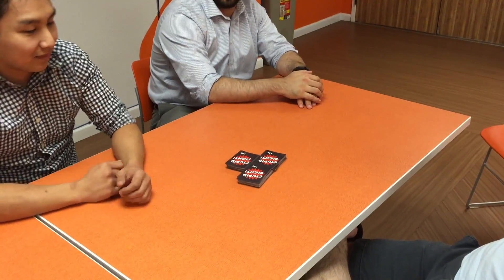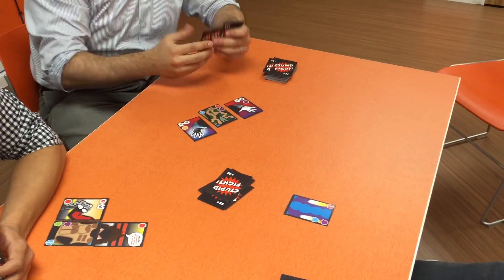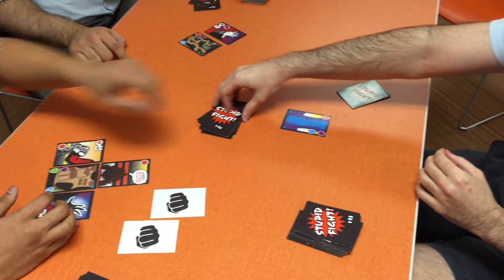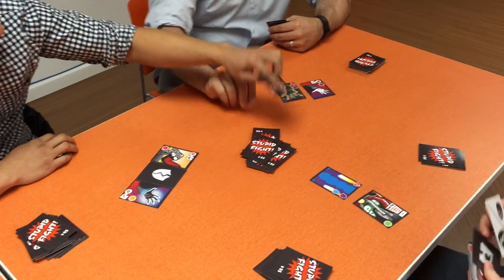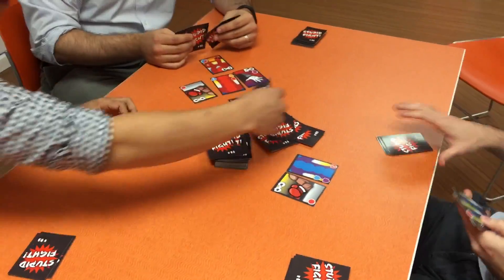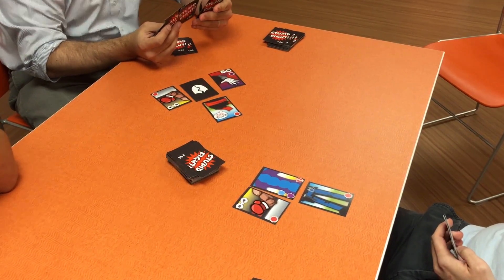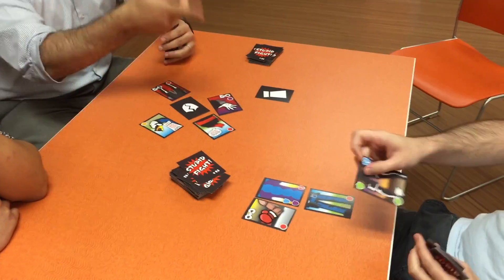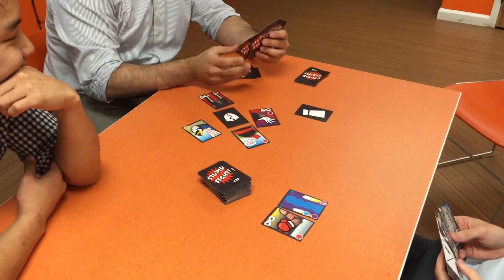Stupid Fight Prototype Sample Game 2